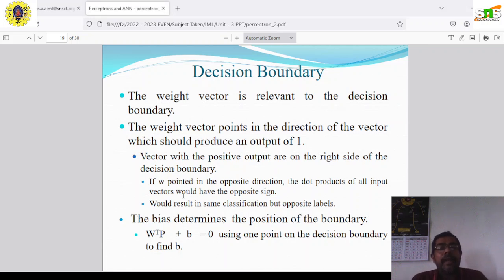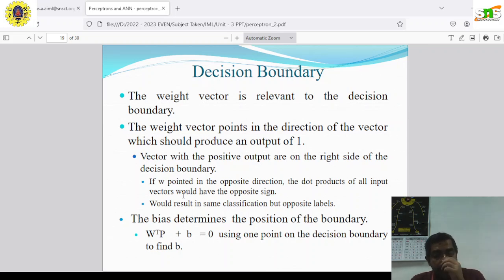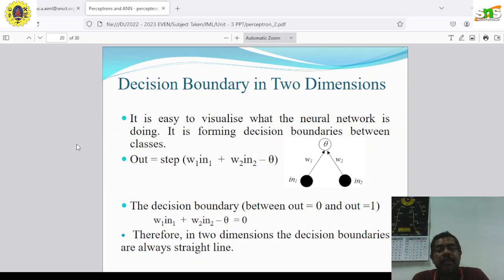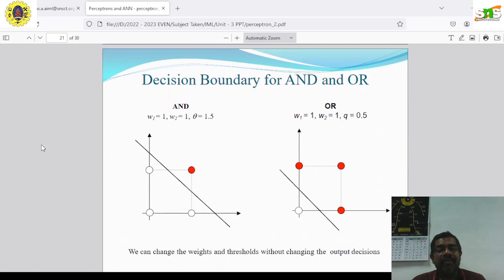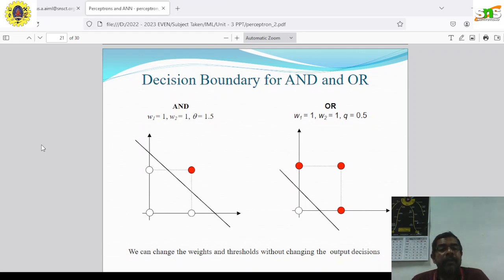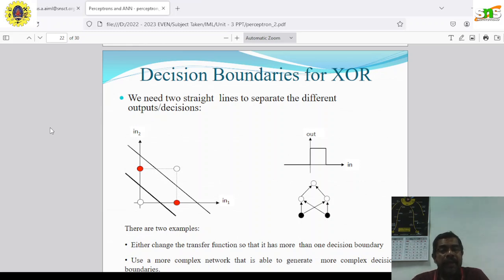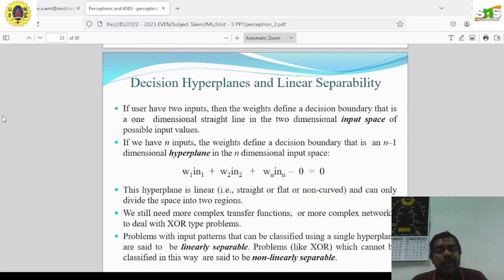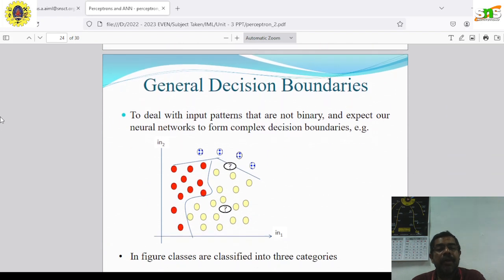Neural Networks An Intro | Part 6| Stephen Rufus | SNS Institutions